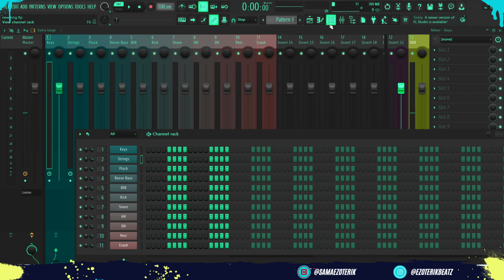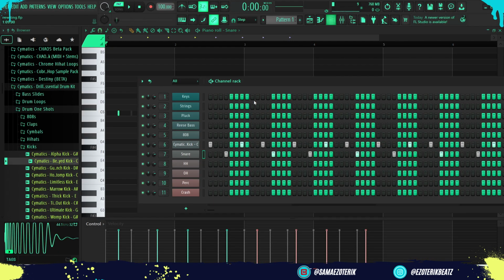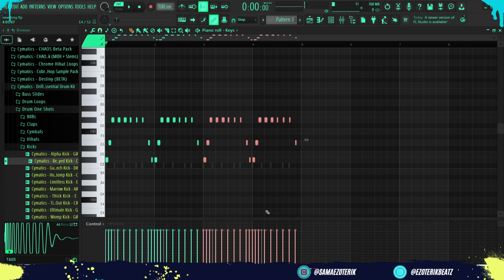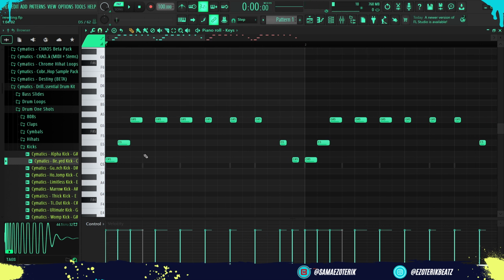Making A Beat WITHOUT CHORDS For Artists Like Skillibeng and Squash | FL Studio Tutorial 2024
Making A Dancehall Beat Without Chords | FL Studio Tutorial 2024

Comment If You Learned anything new!

Link Me For Mixing & Mastering Services!

Timestamps:

00:00 - Please Subscribe
00:25 - Drums
01:16 - Melody
13:41 - Message To My Subscribers
14:47 - Subscribe For More!